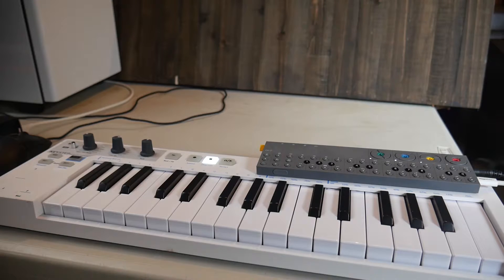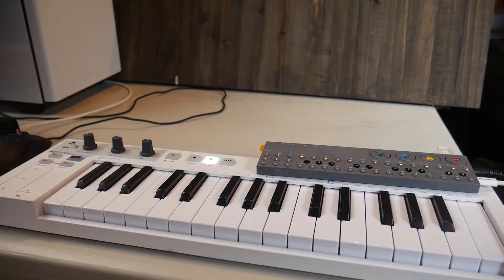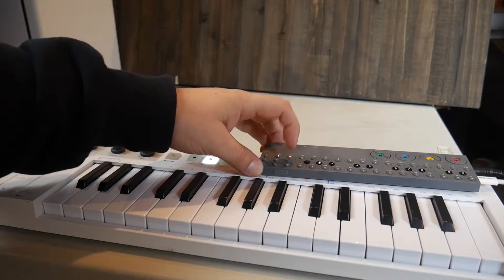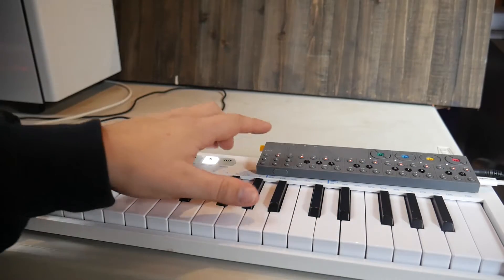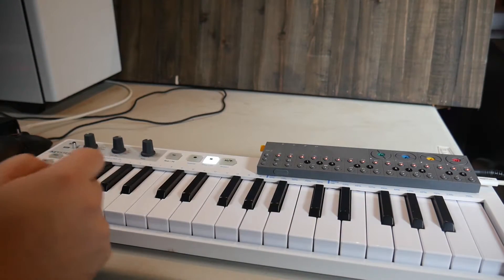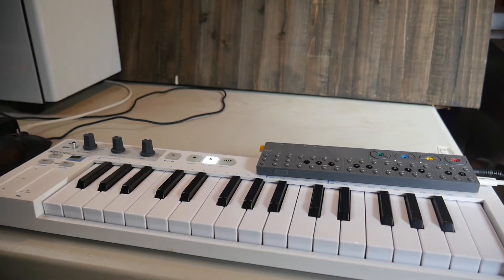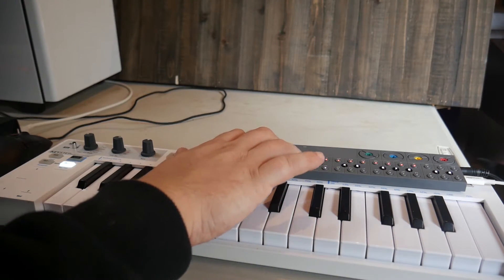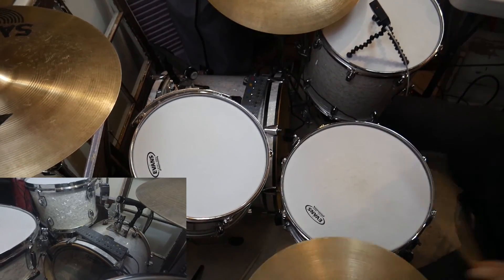The OPZ can Swing!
Decided to expand a little further on the triplet video, this time including more tracks into the mix, as well as the drumset!